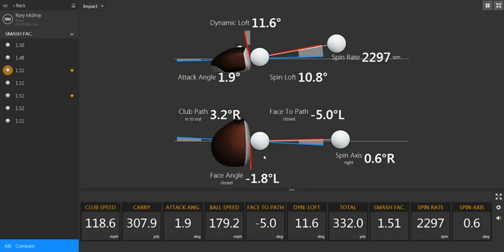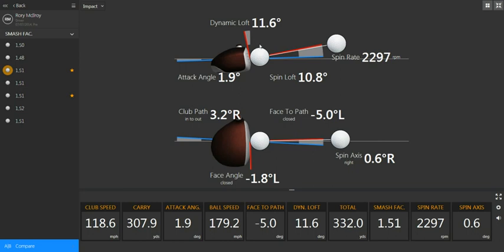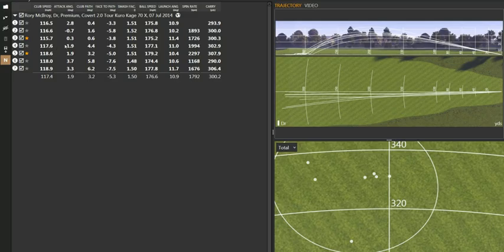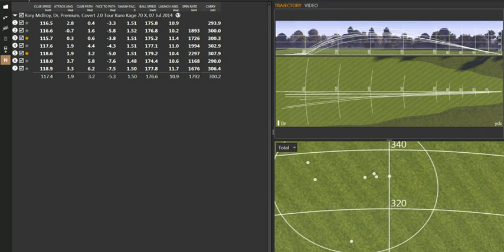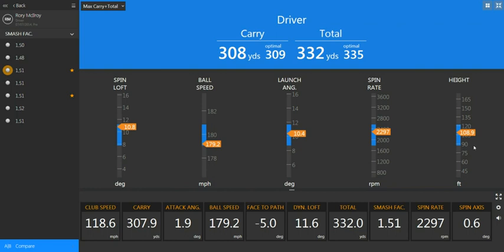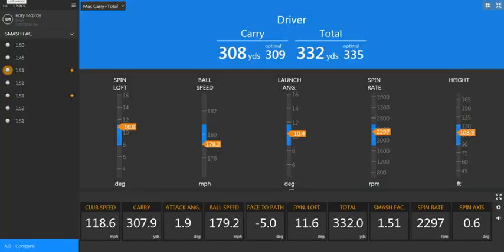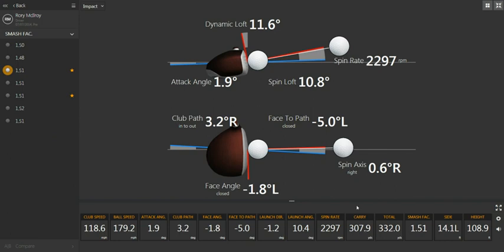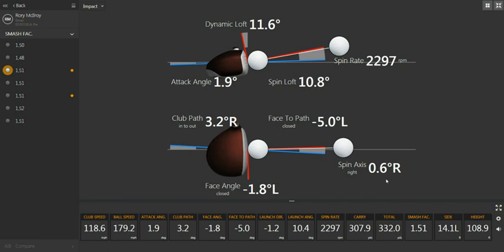Rory McIlroy - Swing Analysis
TrackMan Master Gary Nicol – Director of Coaching, TPEGS @ Archerfield Links. Analyzing the World's No. 1 Rory McIlroy's swing and TrackMan numbers.